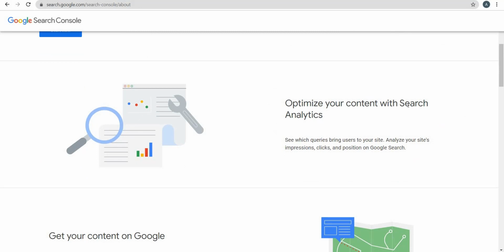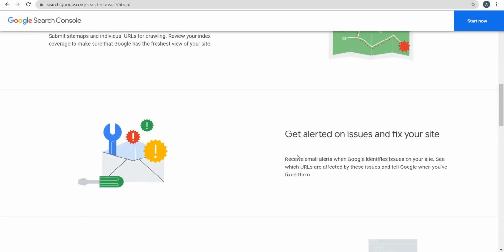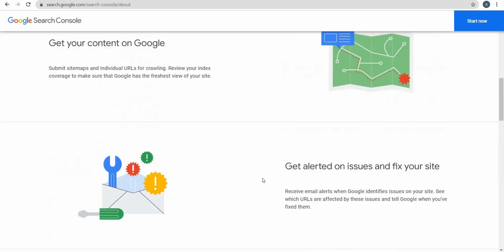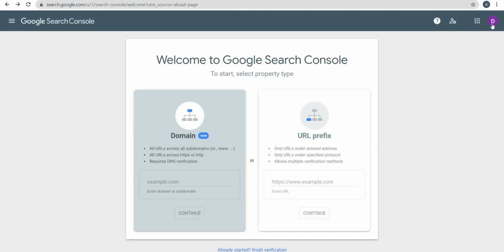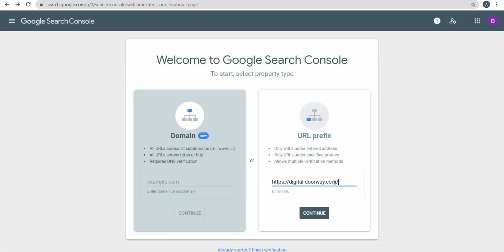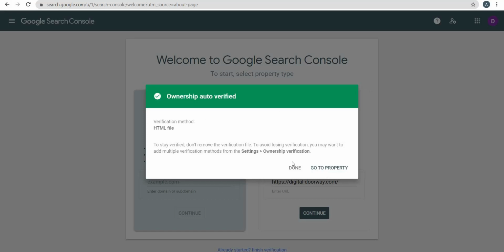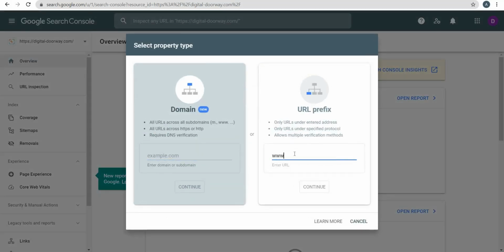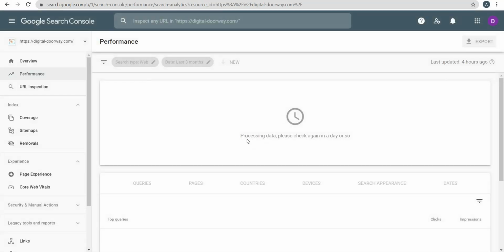Google Search Console setup - Part 2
In this video, I explain how you can get started with Google Search Console and its set up.